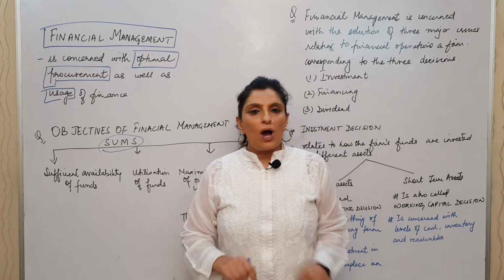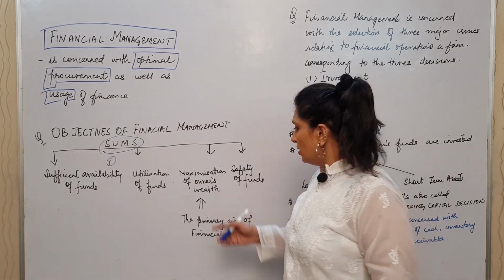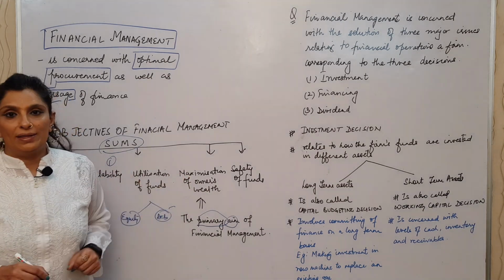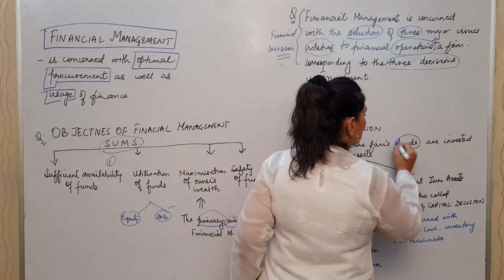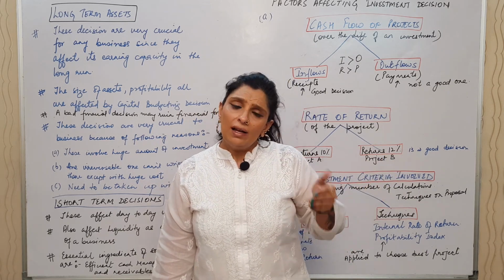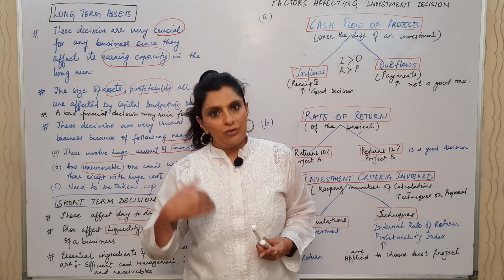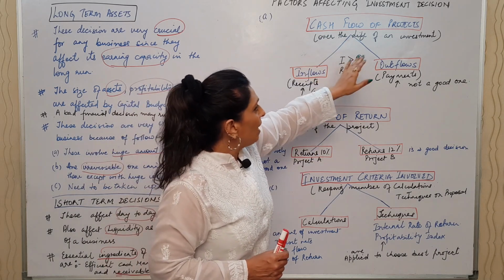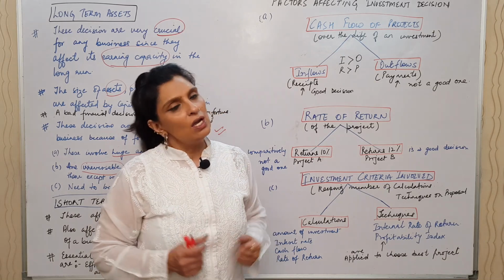OBJECTIVES OF FINANCIAL MANAGEMENT